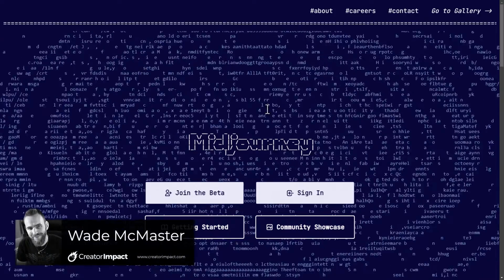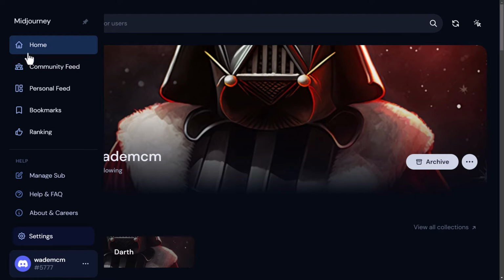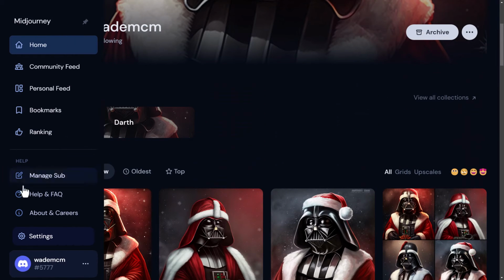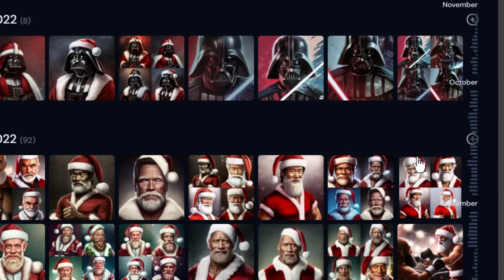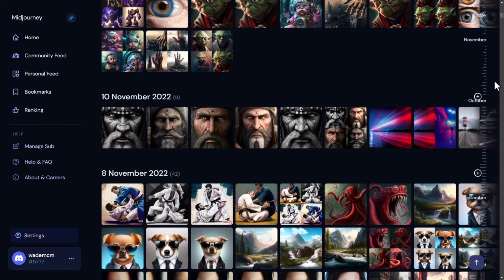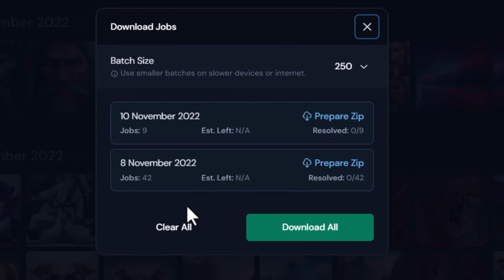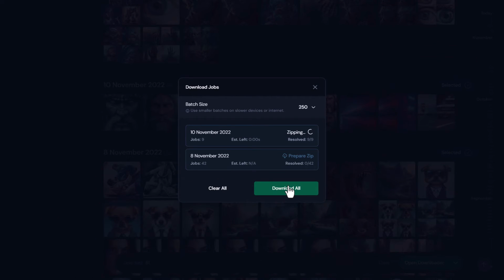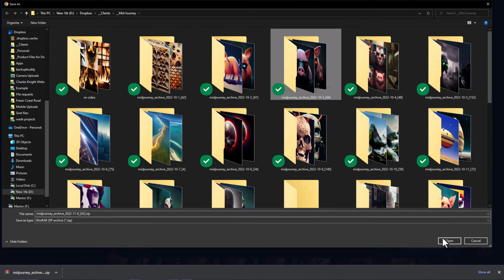Midjourney Tutorial: BULK DOWNLOAD your AI Art Images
In this Midjourney Tutorial I'll show you how to download your AI Art Images in bulk.  The UI has been updated so this video is an update on a tip I have shared in an old video.

//RESOURCES

--- ⚒ // TOOLS // ⚒ ---

// AI UPSCALERS

 🔗BEGINNER COURSE
Build a website, set up your presence online and start earning money:

// CREATOR IMPACT

// TIMESTAMPS